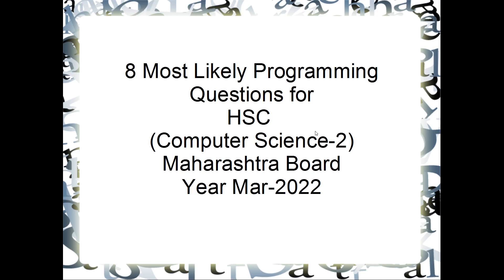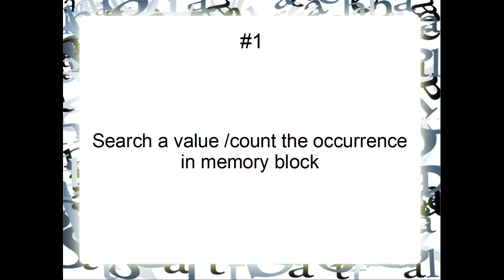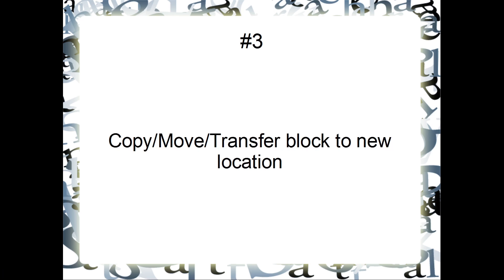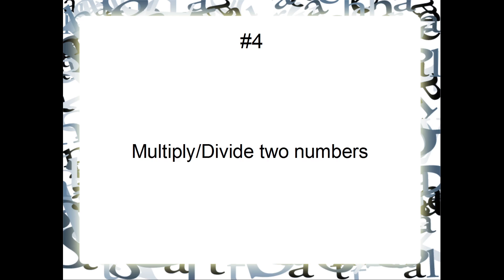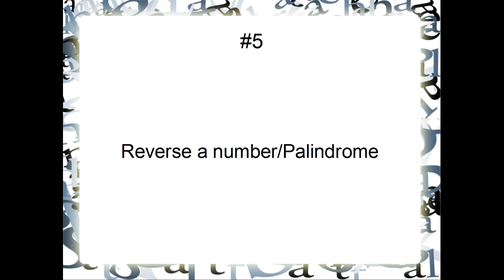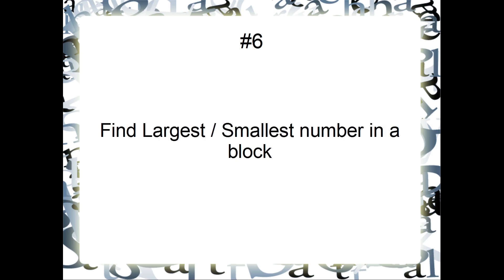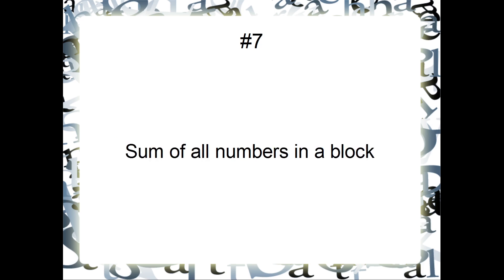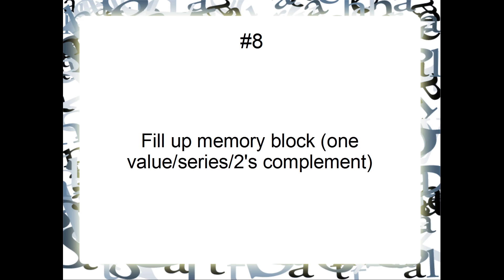Most Likely 8085 Microprocessor programming questions | HSC (Computer Science-2) Maharashtra Board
Most Likely 8085 Microprocessor programming questions | HSC (Computer Science-2) Maharashtra Board | March-2022